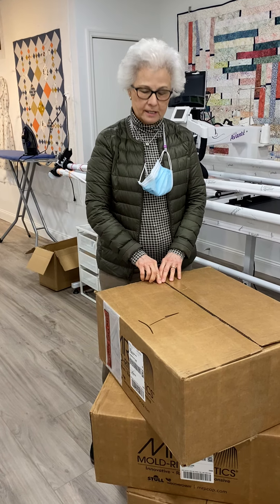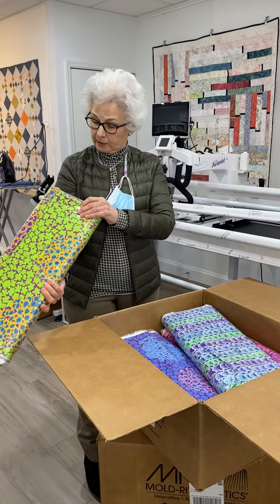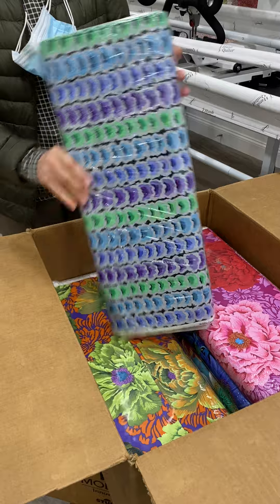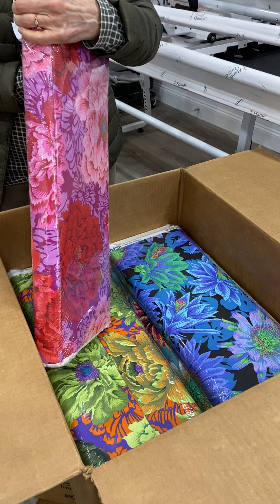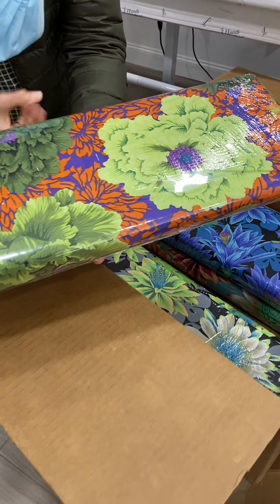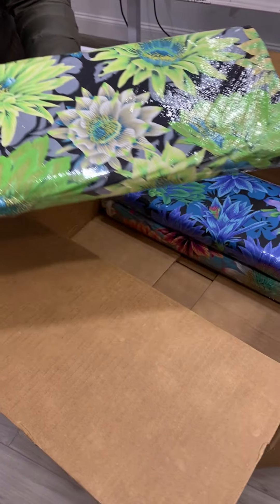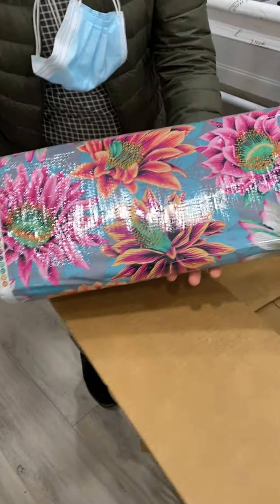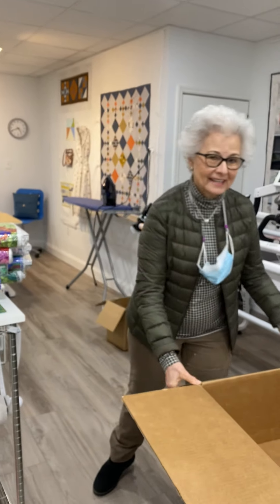EC3ED8D9 AB95 4603 BCD5 2F21B37B02F6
Krazy about Kaffee II! More wonderful prints from The Kaffe Fassett Collective.